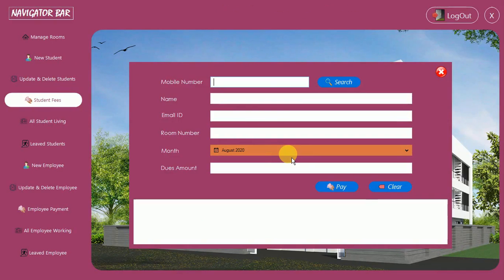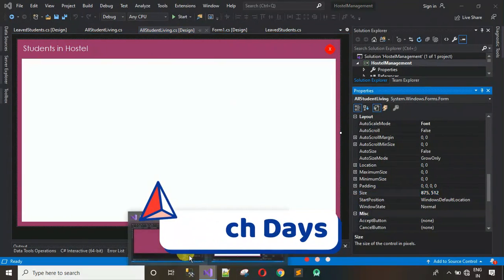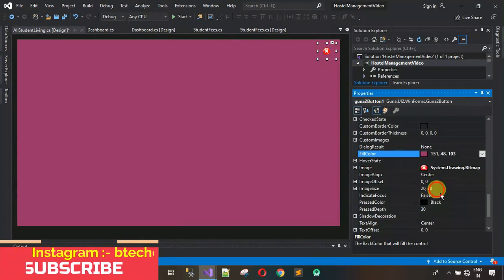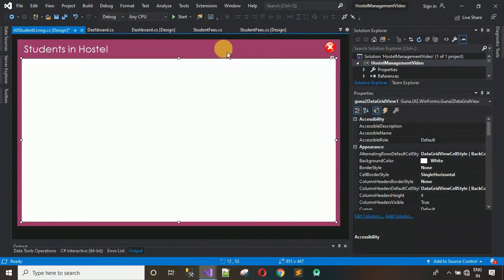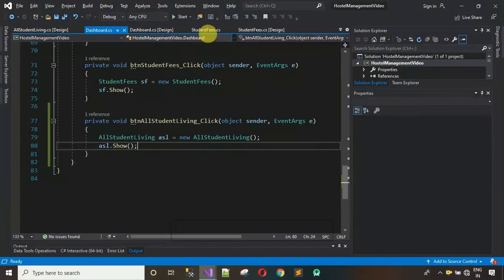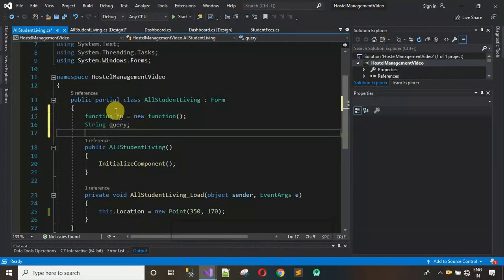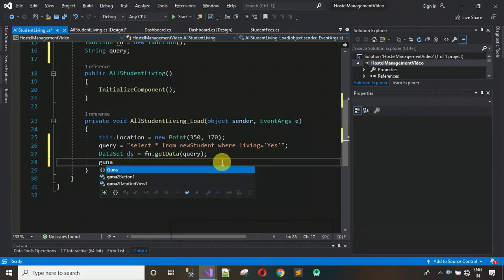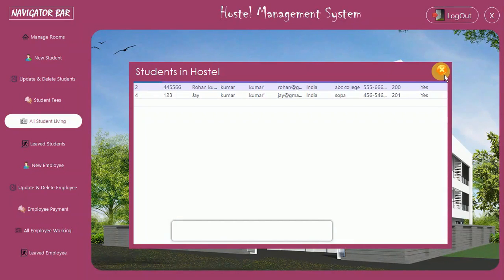9. Hostel Management System in C# (C sharp) - All Student Living Design and Back End Coding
6. Hostel Management System in C# (C sharp) - Update and Delete Students Design and Back End Coding

9. Hostel Management System in C# (C sharp) - All Student Living Design and Back End Coding

12. Hostel Management System in C# (C sharp) - Update and Delete Employee Design and Back End Coding

14. Hostel Management System in C# (C sharp) - All Employee Working Design and Back End Coding

And

We provide Source code at affordable prices.